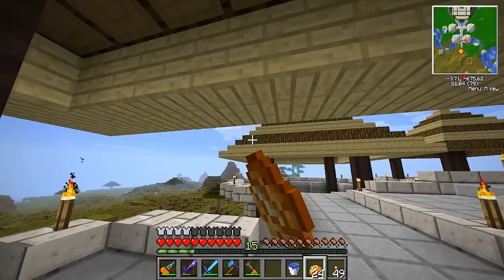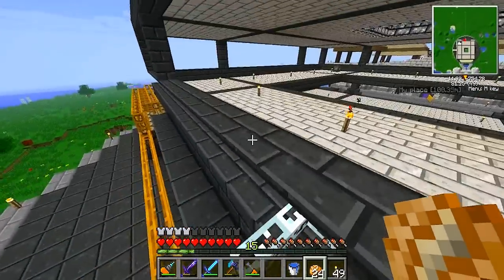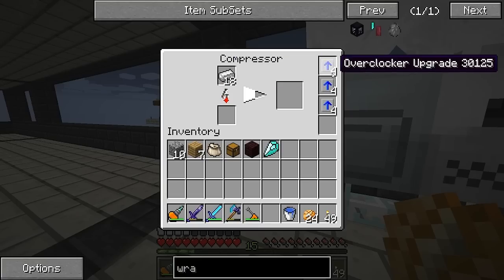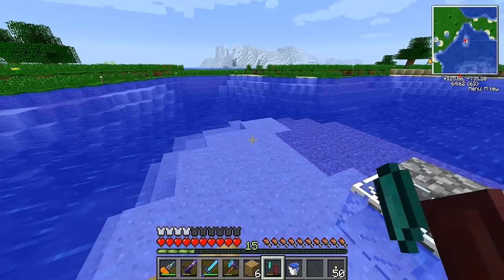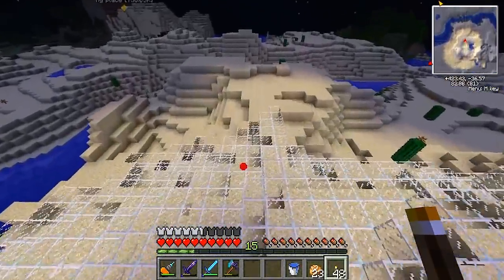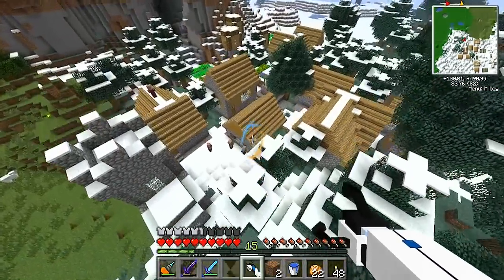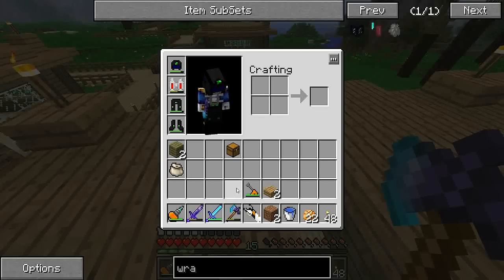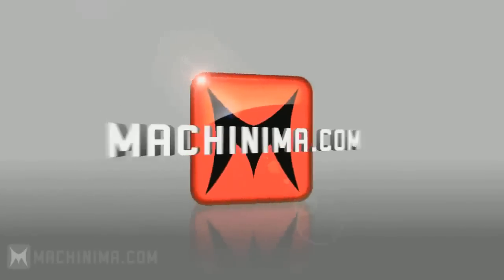Base Improvements & Burning Things - FTB YouTube Server #4 - Hashcraft